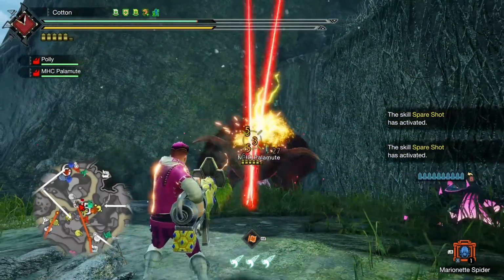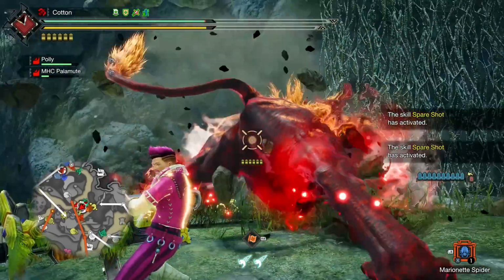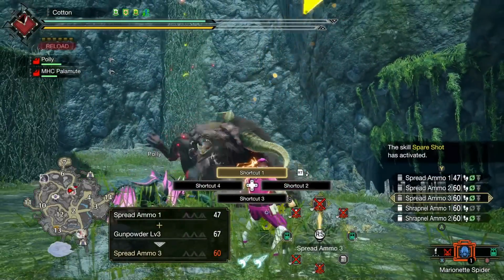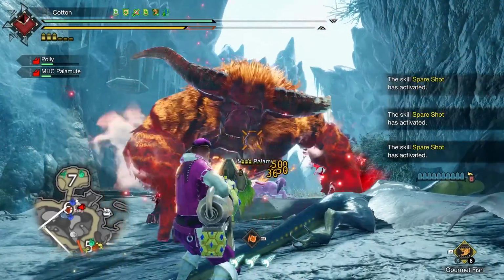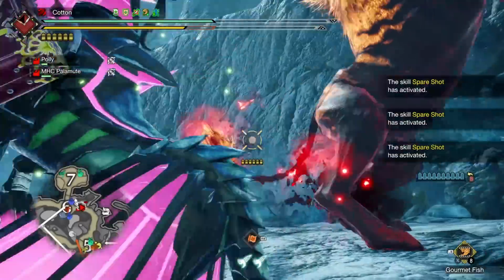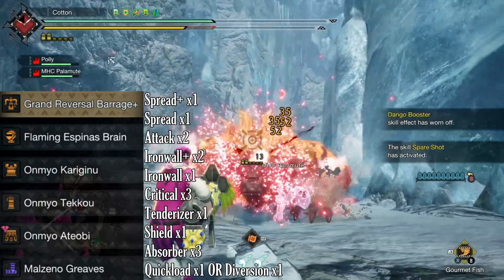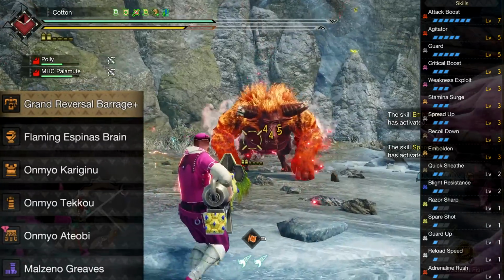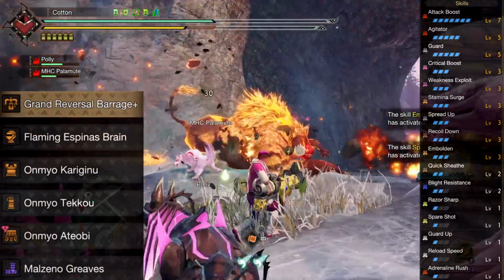This is the Best Build in Sunbreak Now - How to Destroy ALL Monsters - Monster Hunter Rise Sunbreak!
The new best Heavy Bowgun build that ANYONE can destroy with! Enjoy!